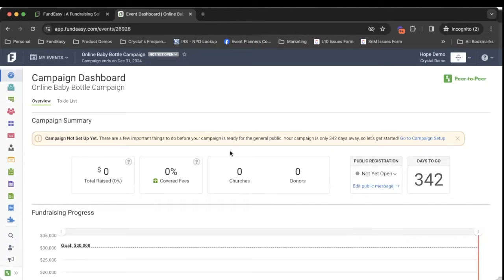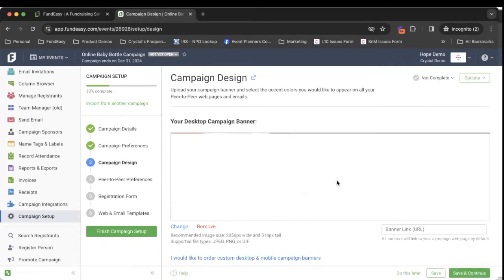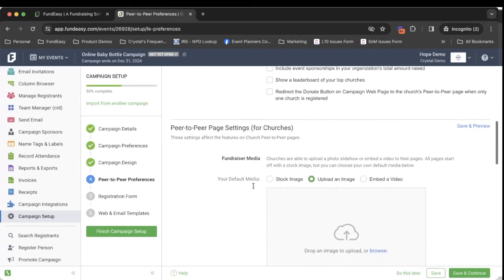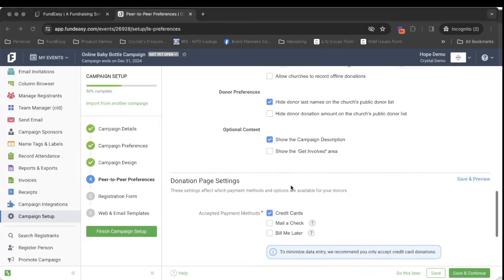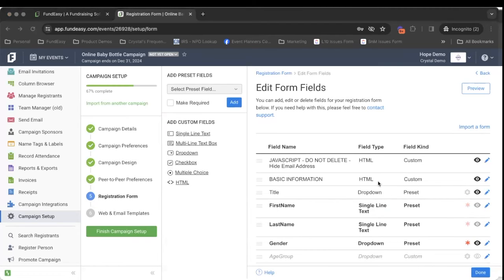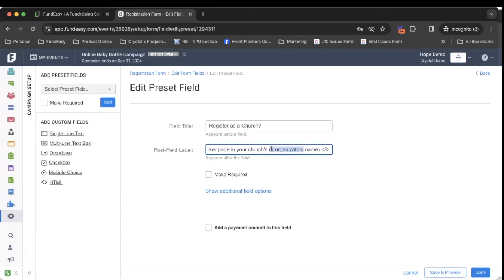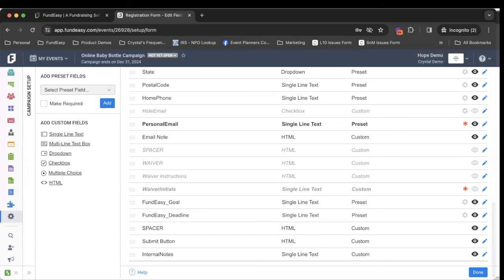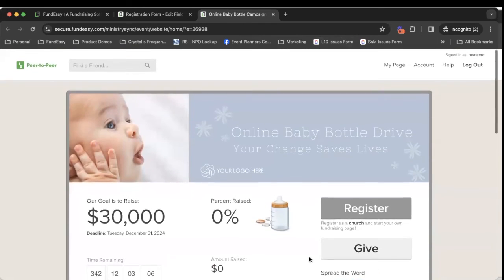Setting up Your Baby Bottle Campaign